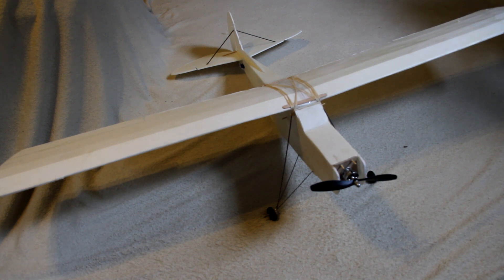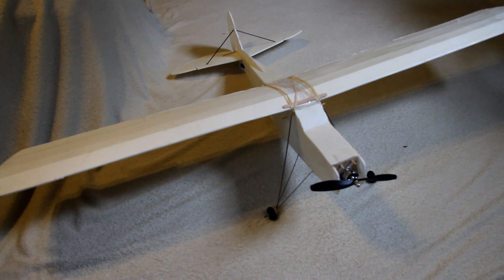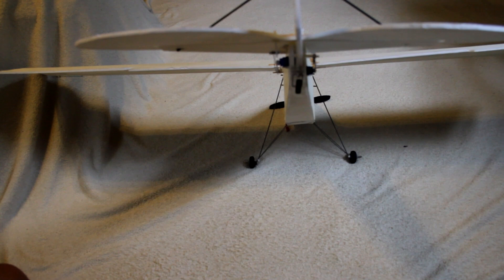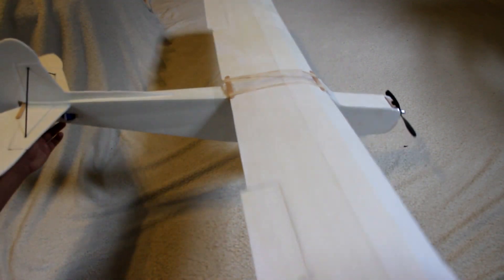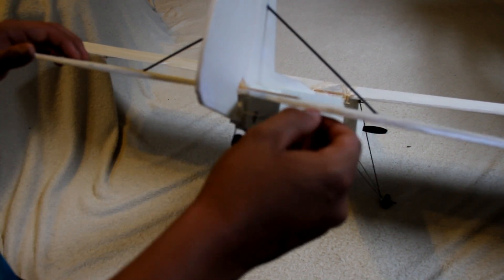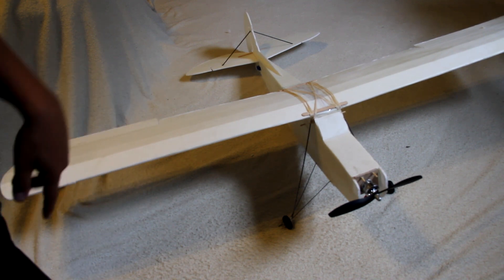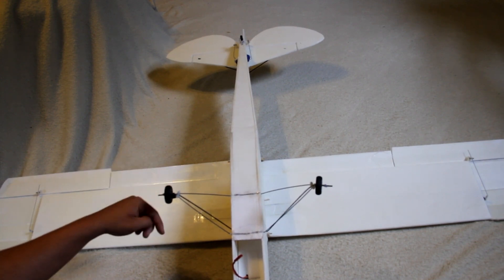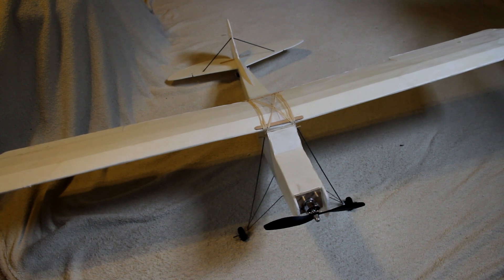Flite Test - FT Simple Storch - Build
Flite Test links

Step by step tutorial showing how to build the FT Simple Storch, the latest speed build swappable foam board classic warbird airplane from Flite Test.